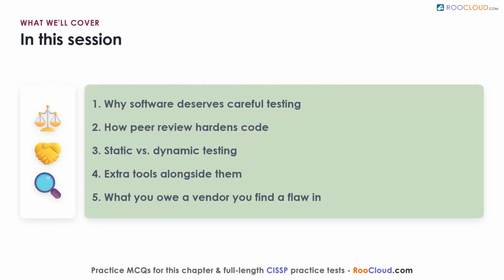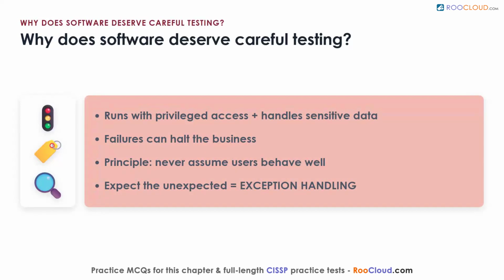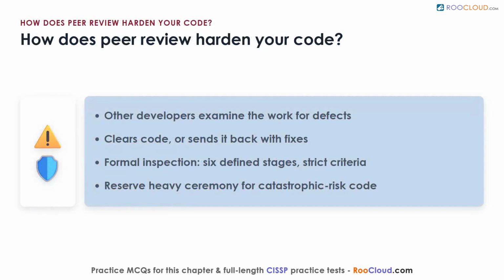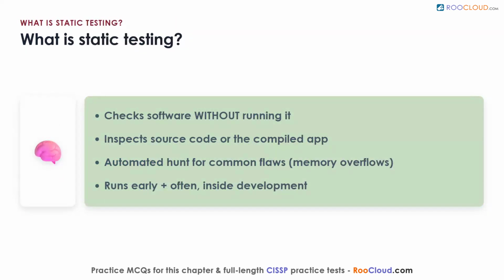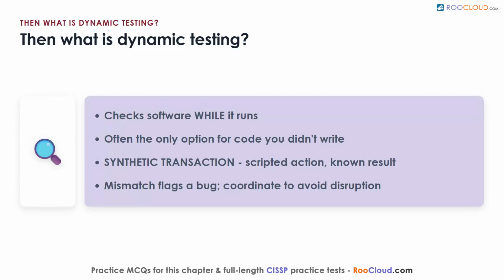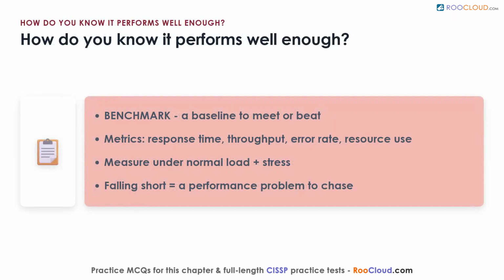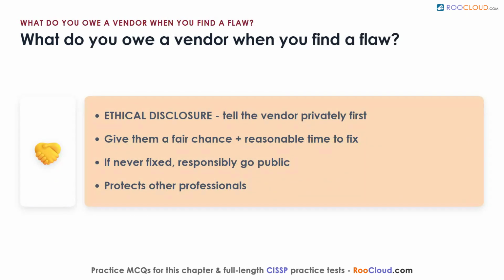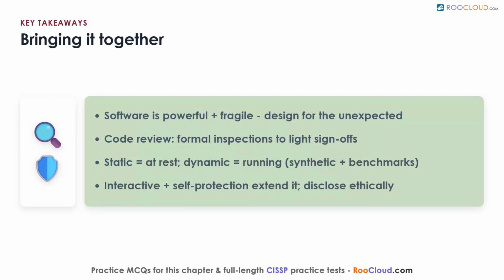CISSP 15.3 - Testing Your Software (Part 1 of 2) - Exam Prep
Preparing for the ISC2 CISSP exam? In this lesson we break down Testing Your Software - Part 1 of 2 - Domain 6: Security Assessment and Testing.

Because a single unchecked line of code can undo every other control. Picture a fintech startup that ships a payment feature under deadline pressure, skipping review.

- Why software deserves careful testing
- How peer review hardens code
- Static vs. dynamic testing
- Extra tools alongside them
- What you owe a vendor you find a flaw in

CHAPTERS:
0:00 Testing Your Software
0:12 In this session
0:34 Why this matters
1:01 Why does software deserve careful testing?
1:35 How does peer review harden your code?
2:10 What if a formal inspection is overkill?
2:38 What is static testing?
3:08 Then what is dynamic testing?
3:45 How do you know it performs well enough?
4:15 What other testing terms should you know?
4:45 What do you owe a vendor when you find a flaw?
5:21 Bringing it together
5:53 CISSP Chapter wise Practice Questions and Full-length Tests at RooCloud.com